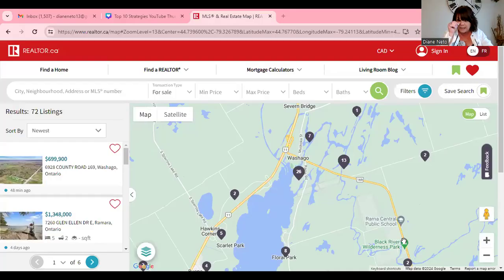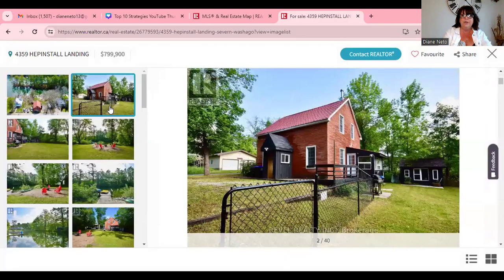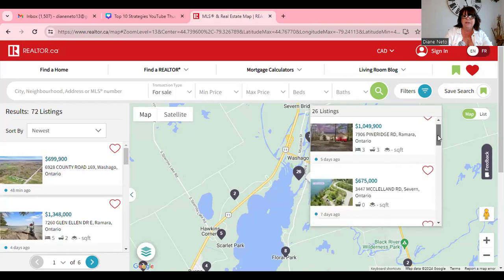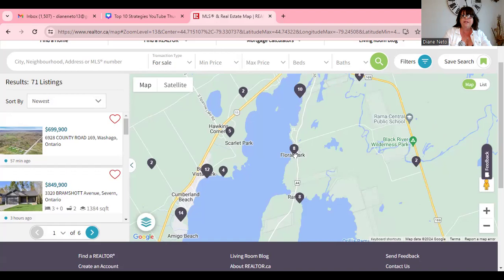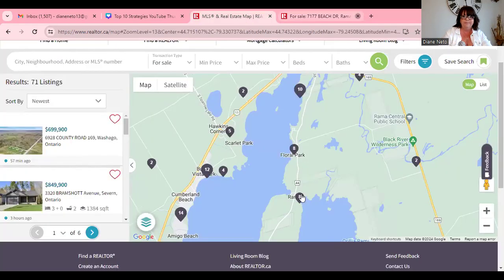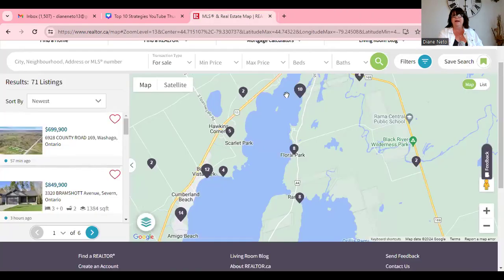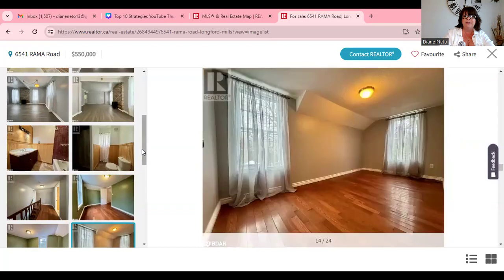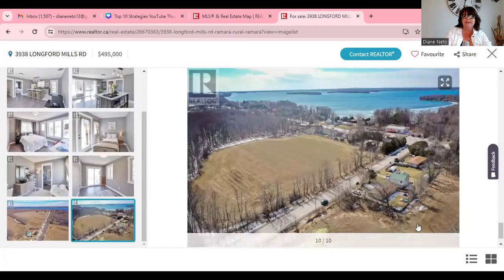Best Home Prices within an Hour of Barrie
Free Resources

Attracting Buyers Ramara and Washago are 2 of the best places for home values within an hour of the City of Barrie.
Barrie Realtor Diane Neto with Sutton Group Incentive Realty, is an experienced real estate salesperson specializing in the Simcoe County area including Barrie, Innisfil, Essa and Springwater.  Residential real estate and investment real estate are both areas of her expertise. Toronto property buyers are best to use a local agent to get the best value.

If your moving to the Simcoe County area I can help with all the relocation services you will require as well as securing you the perfect property within your budget.  Protecting the buyer by making sure you are in a safe area for you and your family is my top priority.

If your making a move up or downsizing and need to sell, we will work together to get the most for your property.

I believe in taking care of my clients to make sure their real estate needs are met while maintaining high customer service.

Diane Neto
Real Estate Salesperson
Sutton Group Incentive Realty